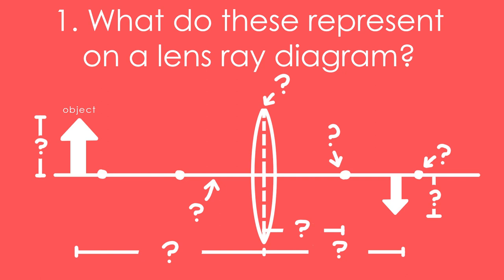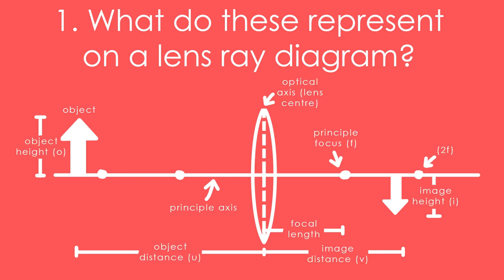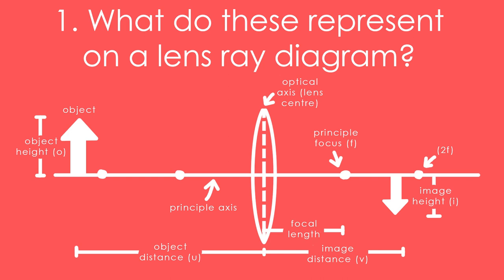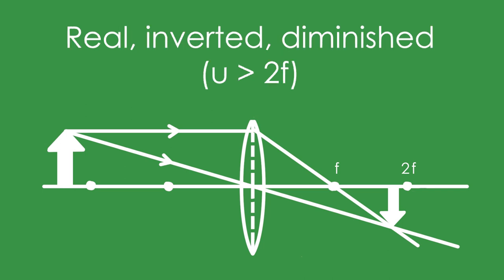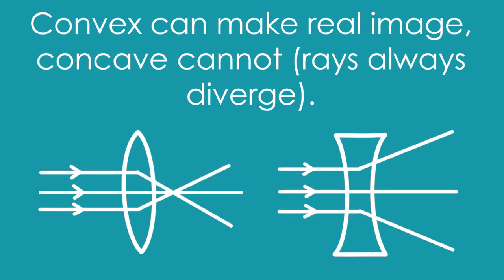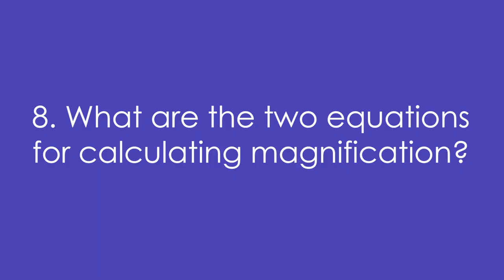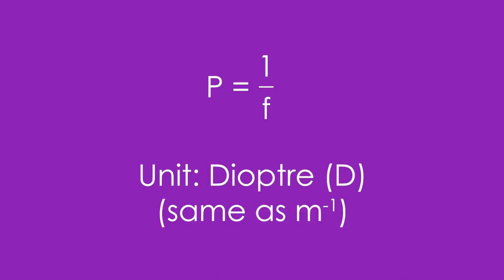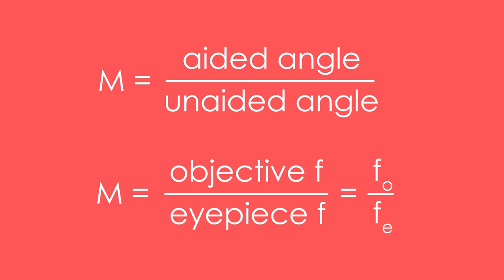Lenses - Flashcards - GCSE & A-level Physics Revision Questions